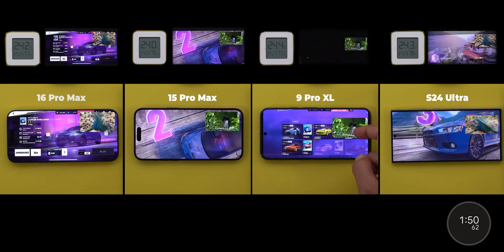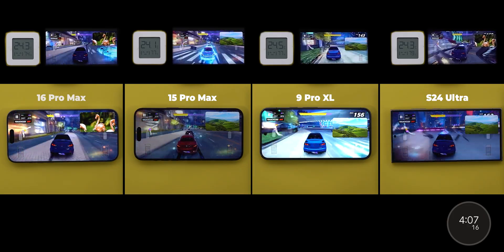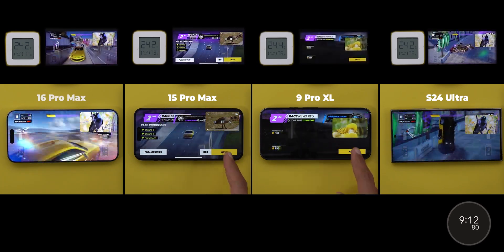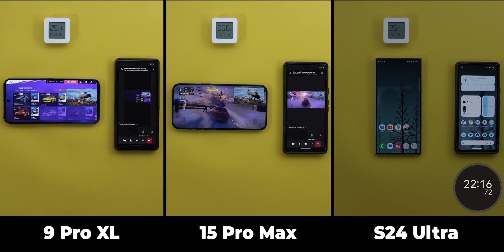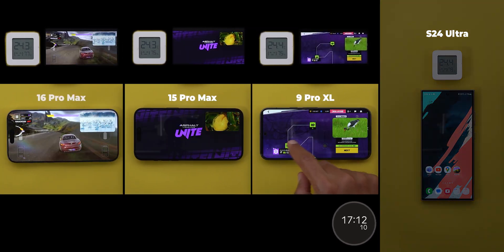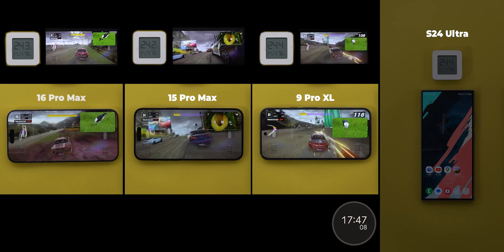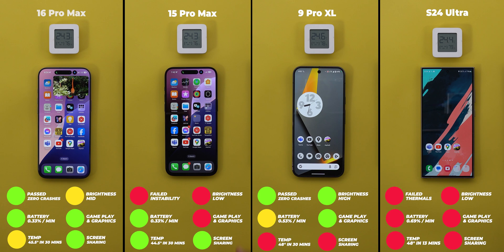iPhone 16 Pro Max vs 15 Pro Max vs 9 Pro XL vs S24 Ultra - Heavy Workload Test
The iPhone 16 Pro Max is here in its first heavy workload test. ( how much better is the A18 Pro Chip with the new cooling system).

In this video I will compare the iPhone 16 Pro Max vs Google Pixel 9 Pro XL, the iPhone 15 Pro Max & the Galaxy S24 Ultra in my heavy workload test to see how it stacks against the competition and if the new cooling system of the 16 Pro Max is any good.

**Chapters**
0:00 - Intro
0:28 - It's Apple's Fault
1:04 - The Rules
1:31 - Preparation
2:13 - The Test
8:06 - The Numbers
10:23 - Final Thoughts